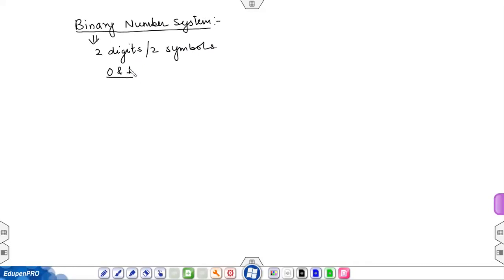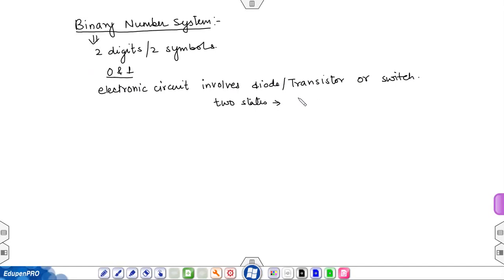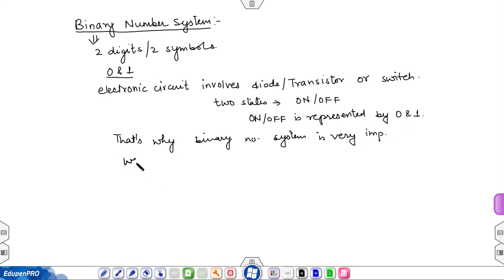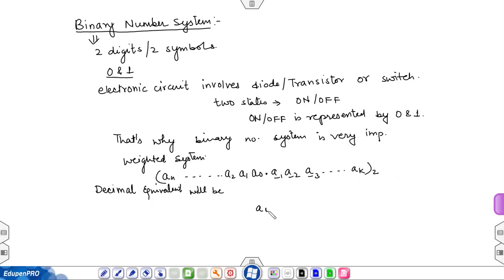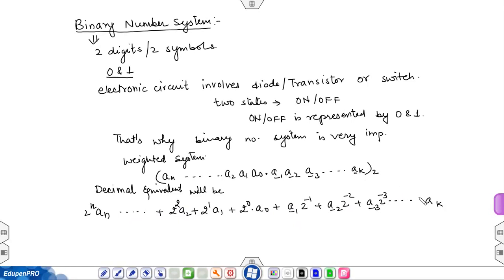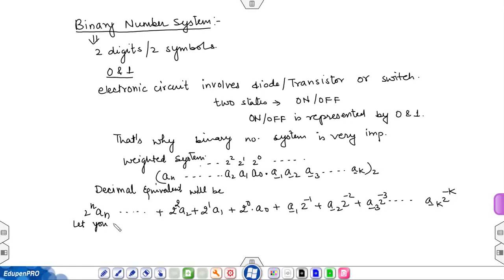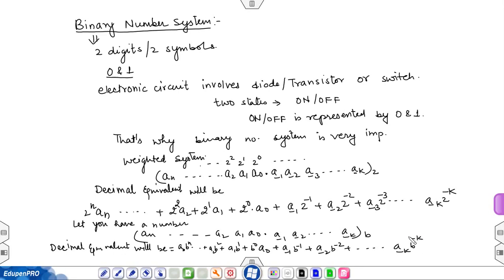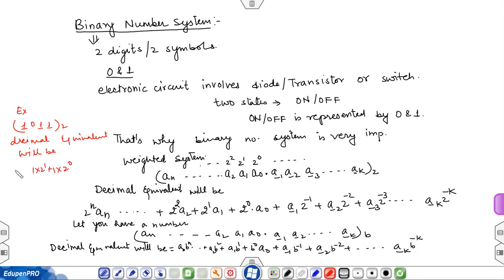Concept of Binary number System: Lecture 7